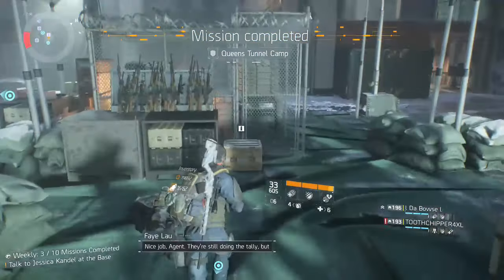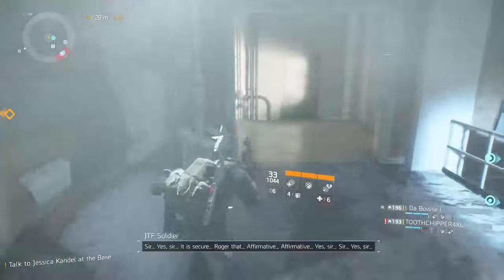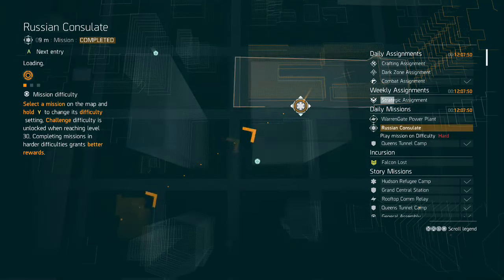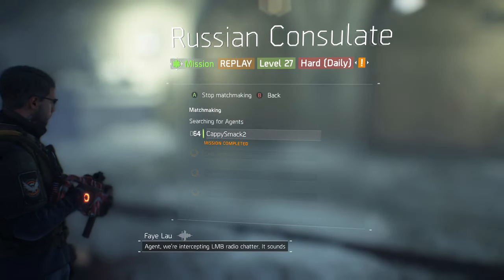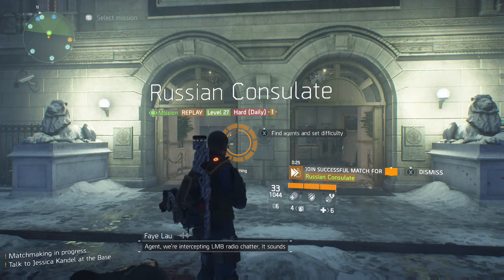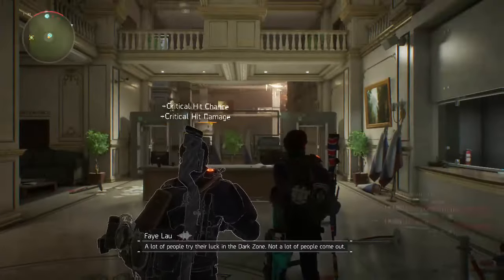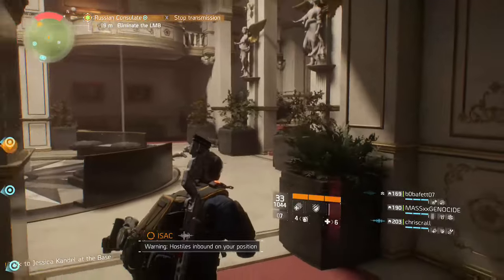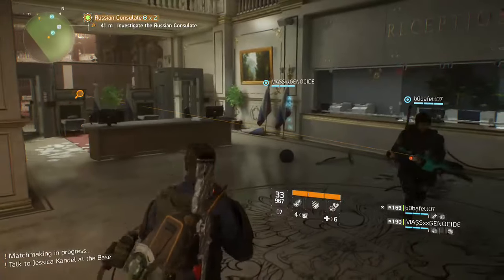CappySmack does The Division! #18 (Part 2)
Let's play The Division.  New play-through continues.  Gear Score 000 to 100. Completed 4 runs of the Hospital Mission Hard Mode and got 2 high-end mods (yuk) and 1 high-end weapon (MP-5 class) and 1 high-end-chest (not reckless). Raised my DPS from 50K to 70K (approx) and maintained my Skill Power around 15K with Stamina in the 50K range.  For fun you might want to count the number of times I was kicked from the Hospital Mission Hard Mode due to a lower than desired Gear Score.  People playing The Division are by-and-large huge dicks and I am the same when I am playing my other Account (CappySmack) where I have really good DPS for Hard/Challenge PVE Missions.  I would rather see people help each other but sadly this is not where The Division is taking us.  I will be playing other games like Destiny however for now I am doing The Division.

Playing The Division (end-game) works best when you have a minimum of the following stats:  150K DPS with 10% enemy armor damage and 10% damage to elites and 10% protection from elites with 40K Stamina and 20K Skill Power - these are minimums.  I have successfully completed Challenge Missions with as little as 16K Stamina however doing so requires aggressive play to both score kills and stay alive at the same time.